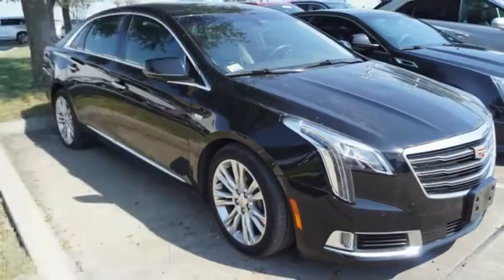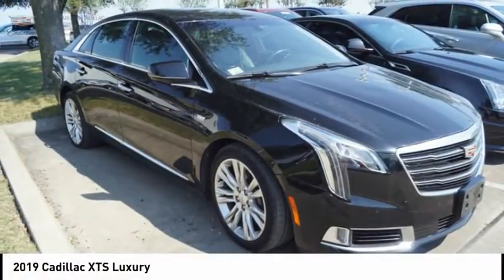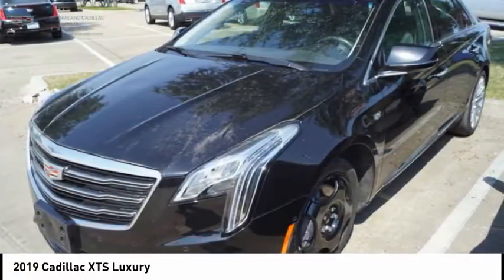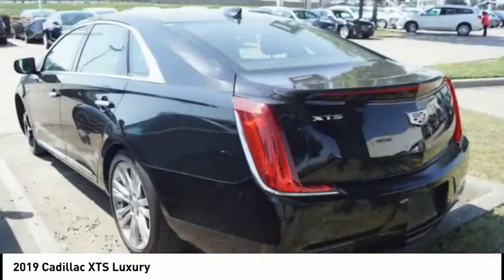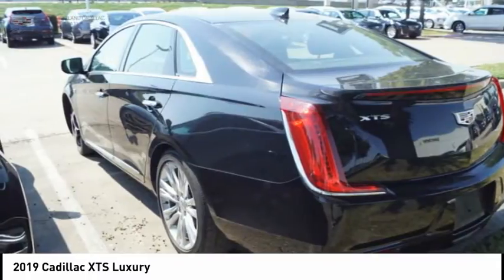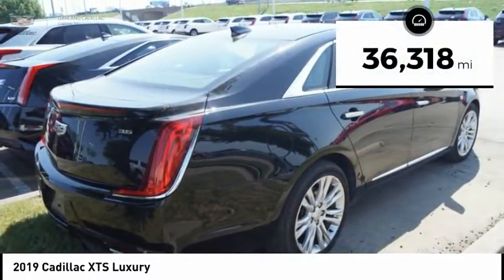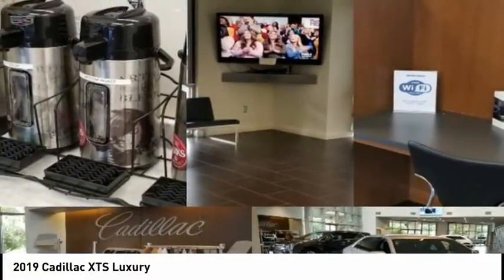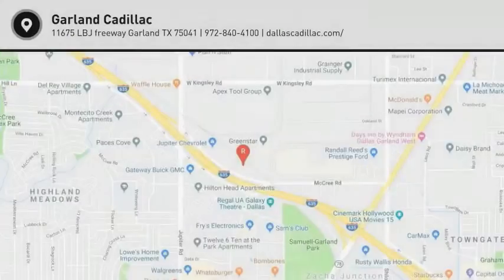2019 Cadillac XTS Garland TX XK9135798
2019 Cadillac XTS Luxury

Garland Cadillac
11675 LBJ freeway